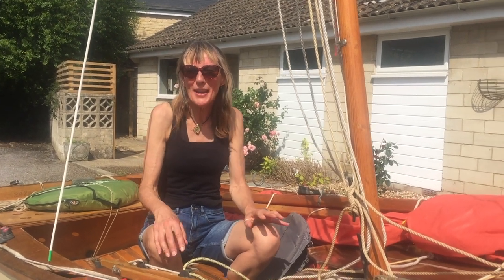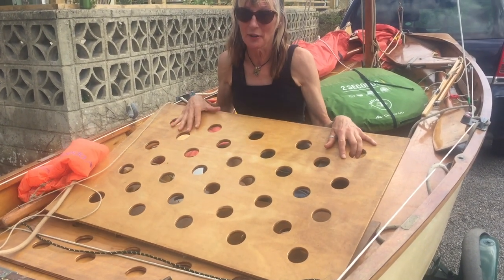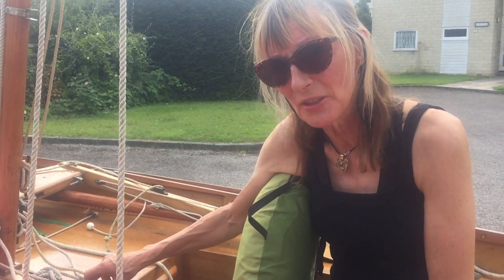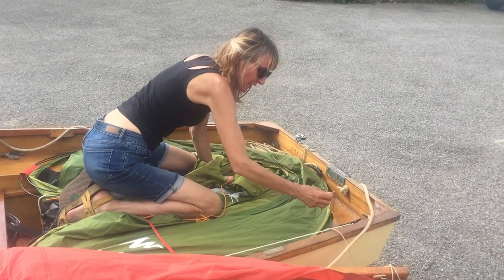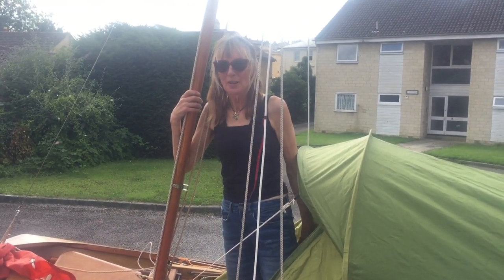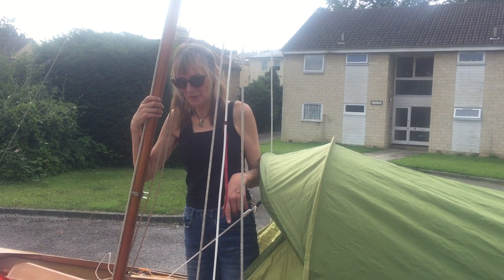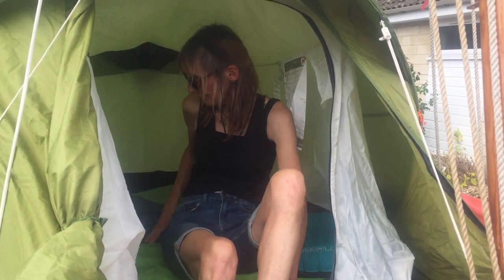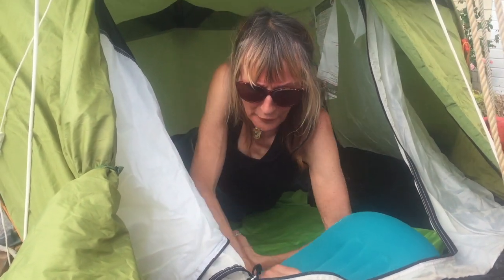How to put up a pop-up tent on a Mirror dinghy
About two years ago I started using a pop up tent as a way of sleeping on my Mirror dinghy on overnight trips.  Some people have asked me how this is done, so I made this video to show you the way my tent is set up.  Enjoy, and adapt the ideas to suit your boat.